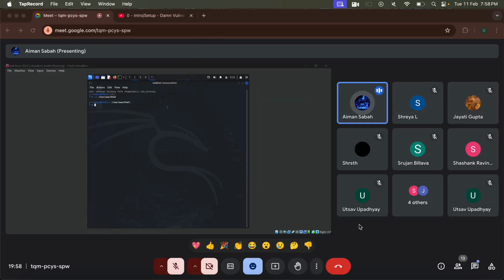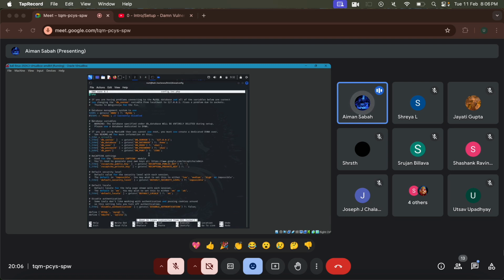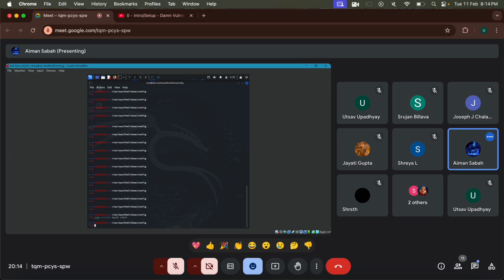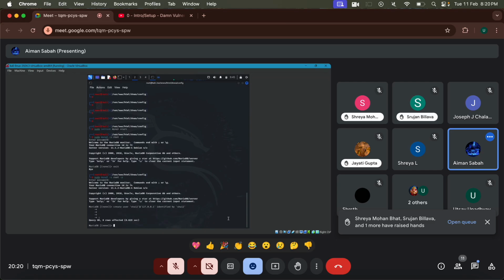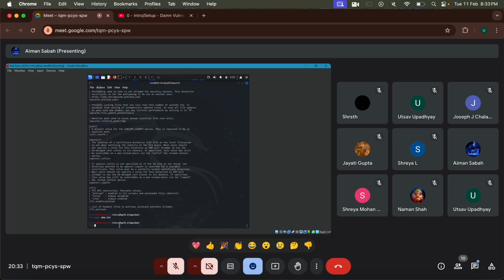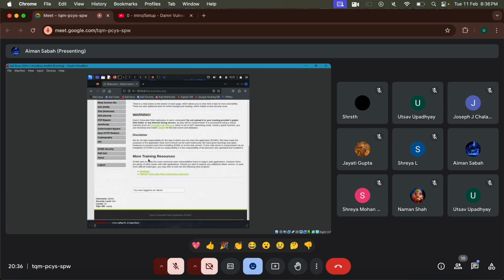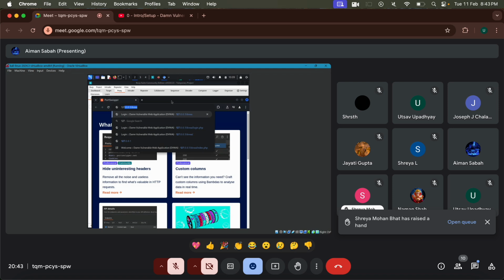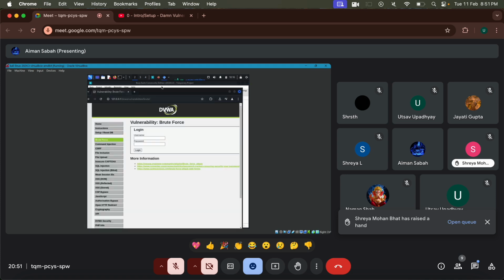DVWA Session 1